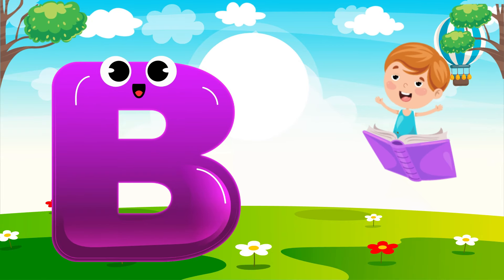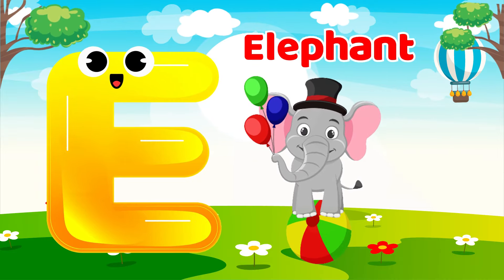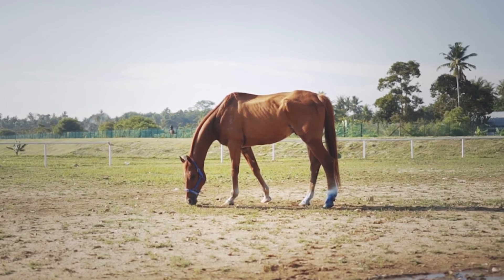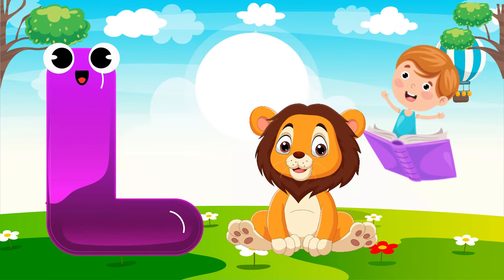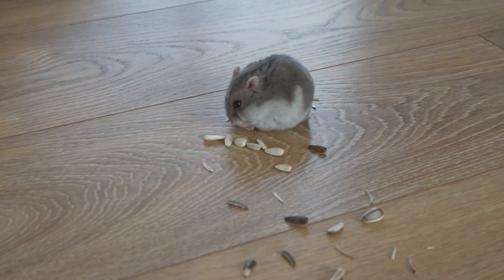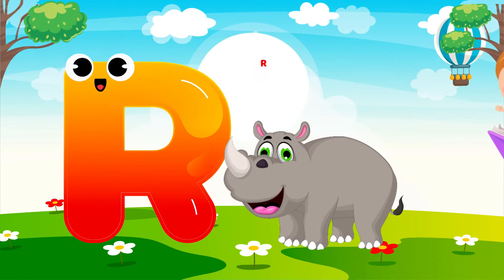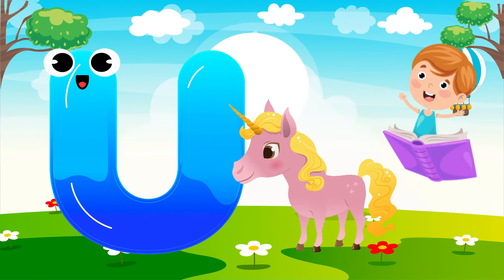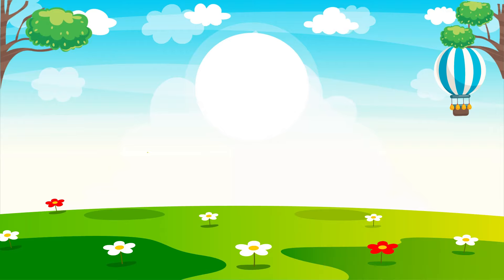Alphabet Song A-Z For Toddlers and Babies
Dive into the world of letters with our engaging ABC Phonics Alphabet Song! 🎵 Join us on a musical journey where kids will learn the alphabet in a fun and interactive way. Each letter comes to life with vibrant visuals and catchy tunes, making learning an absolute blast for your little ones! 🚀 👉 Features: ✅ Catchy melodies for each letter ✅ Colorful and animated visuals ✅ Interactive learning experience ✅ Perfect for preschoolers and early learners ✅ Educational and entertaining content.